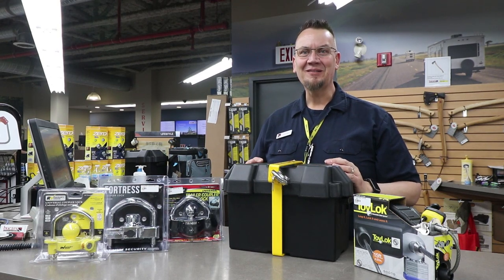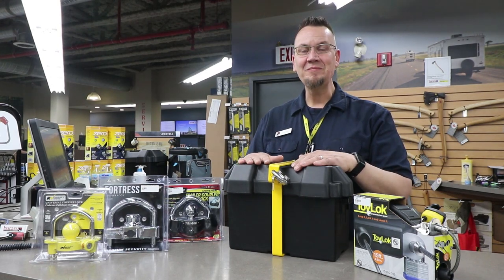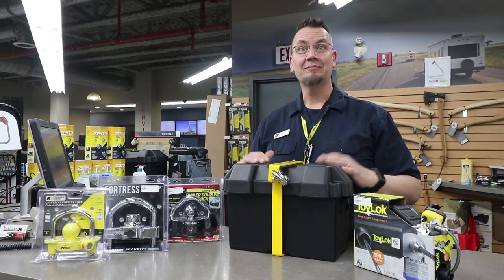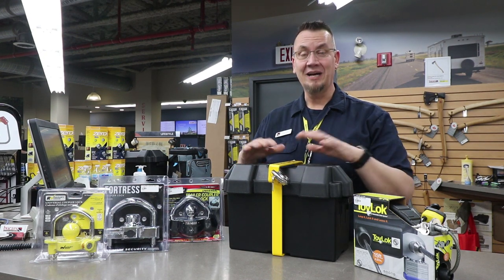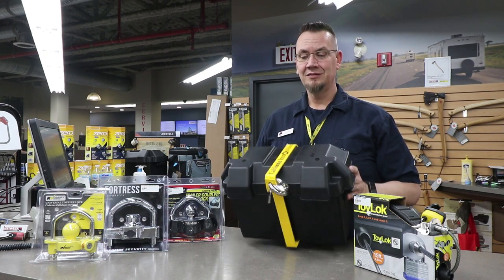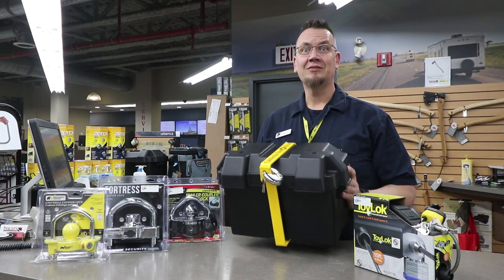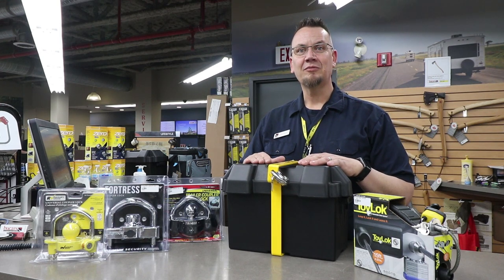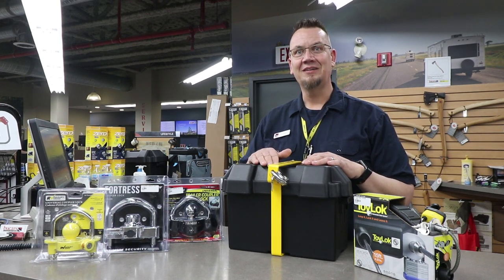June 2019 Staff Pick: California Immobilizer Battery Lock